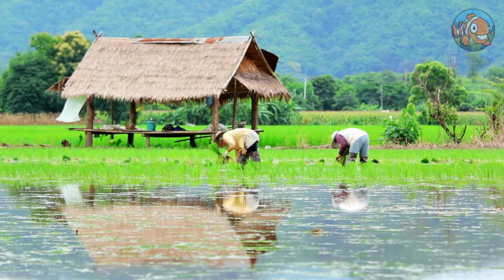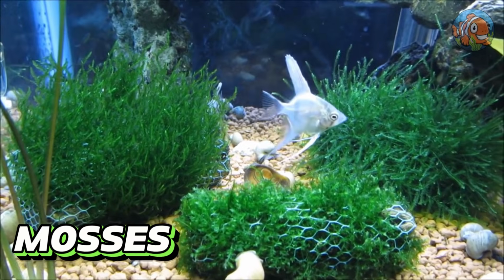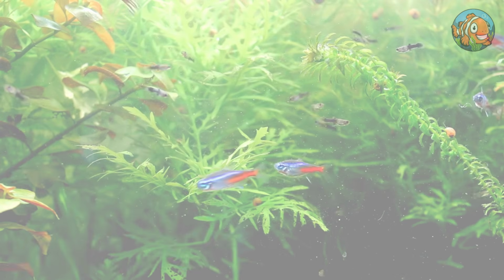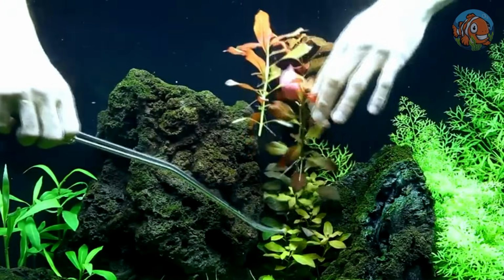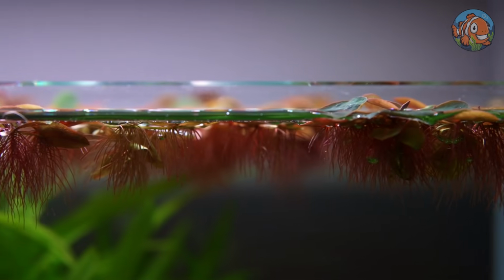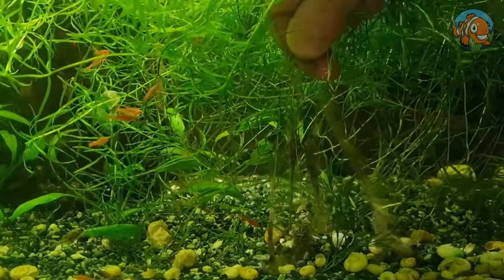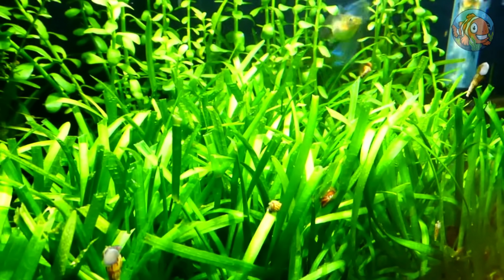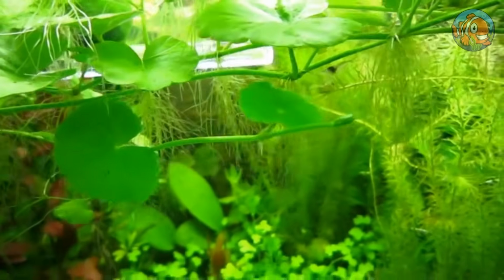30 Freshwater Aquarium Plants Worth Growing (Easy to Expert)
Hey, Are you looking for the perfect plants for your Freshwater Aquarium? We have you covered in this Video. We will learn about the 30 BEST freshwater aquarium plants. We will provide some essential facts you should know and why they made our list.

Along with these plant species, we will also show you stats about each plant listed in this video.

-Scientific Name
-Skill Level
-Size
-Lighting
-pH
-Growth Rate
-CO2 Requirement

Timestamps
00:00 Introduction
01:08 Types of Freshwater Plants
02:42 Java Fern
03:03 Anubias
03:27 Bucephalandra
03:44 Cryptocoryne
04:05 Amazon Sword
04:31 Java Moss
04:53 Christmas Moss
05:12 Ludwidgia Natans Super Red
05:38 Water Wisteria
06:02 Ludwigia Repens
06:42 Monte Carlo
07:06 Dwarf Hairgrass
07:28 Floating Fern
07:56 Red Root Floater
08:16 Subwassertang
08:38 Dwarf Water Lettuce
09:05 Hornwort
09:33 Vallisneria
09:59 Najas Indica
10:21 Pearl Weed
10:48 Anacharis
11:21 Nymphaea Tiger Lotus
11:41 Amazon Frogbit
12:02 Dwarf Sagittaria
12:27 Water Sprite
12:52 Bacopa Caroliniana
13:16 Giant Ambulia
13:37 Echinodorus Muricatus
13:59 Pennywort
14:21 Rotala Rotundifolia